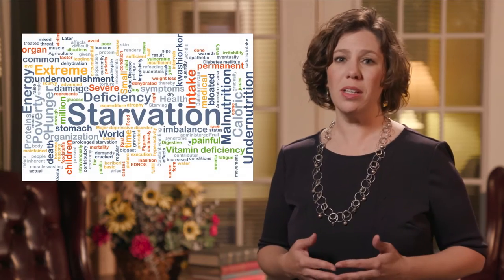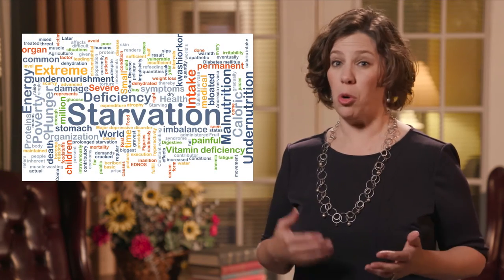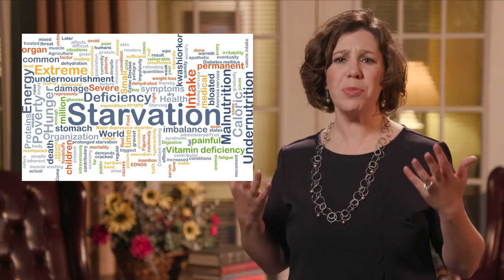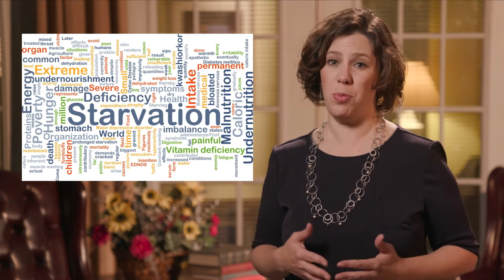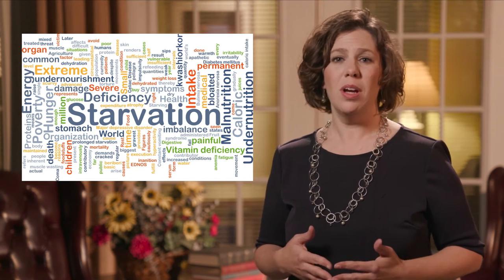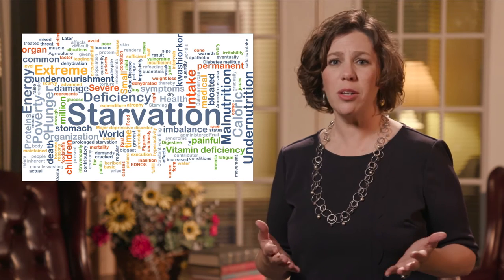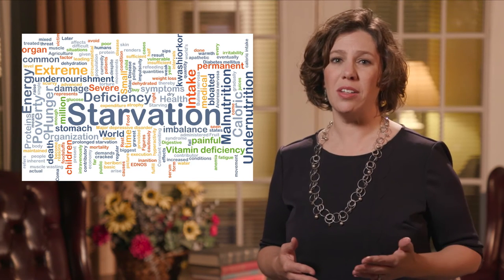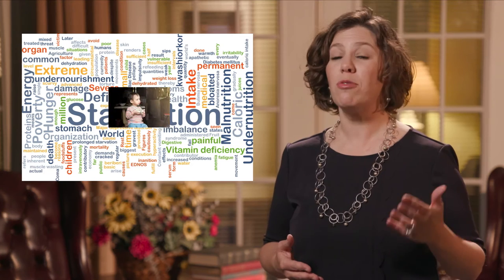How to Communicate Social ROI to Donors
Telling donors how their funds were used is critically important to donor cultivation and building lasting relationships with your supporters. This video offers 3 key ways to communicate social return on investment to donors and let them know how their donation made a difference.

View this video post on Amy's website and join the conversation there!

CONNECT WITH AMY...